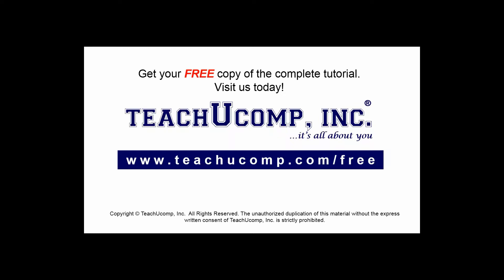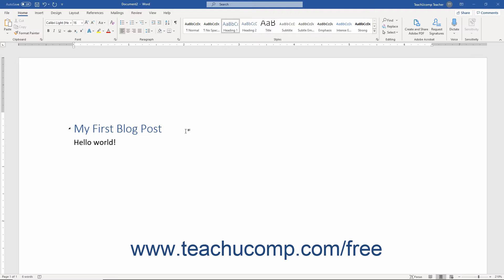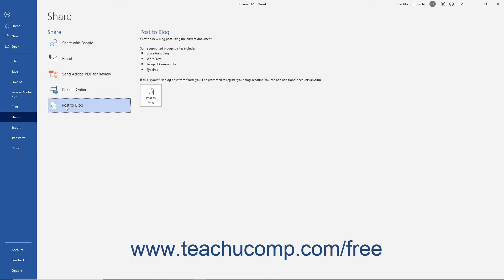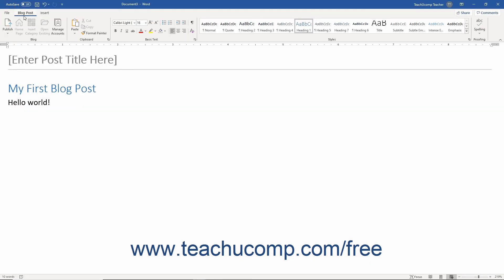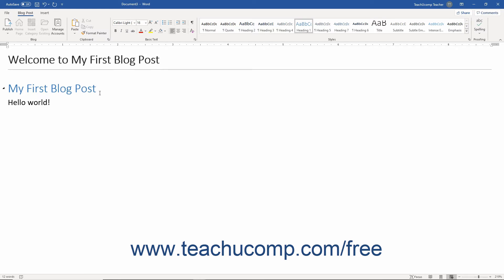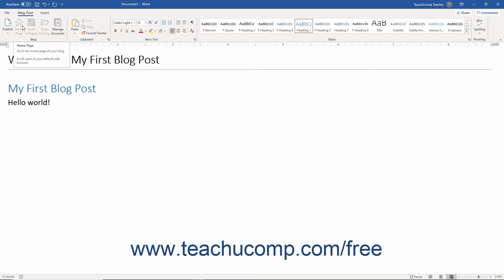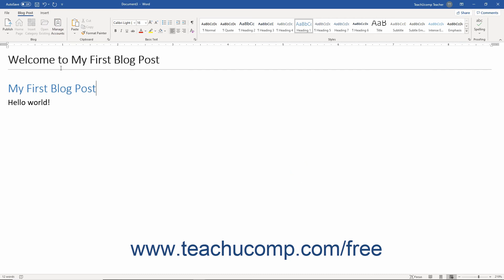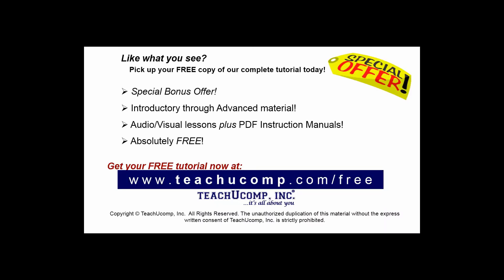Word 2019 and 365 Tutorial Posting to a Blog Microsoft Training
FREE Course! Learn About Posting to a Blog in Microsoft Word 2019 & 365 - the most comprehensive Word tutorial available. Visit us today!